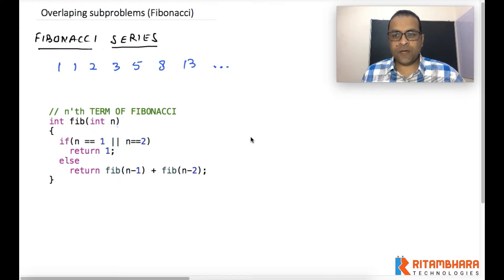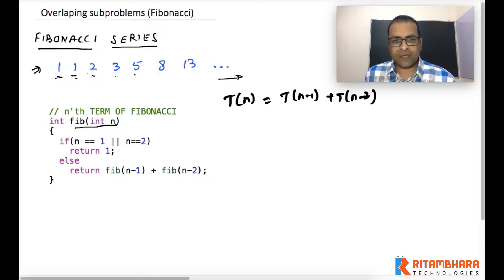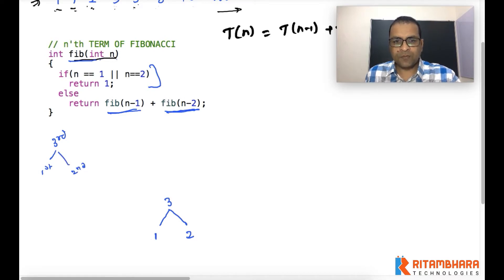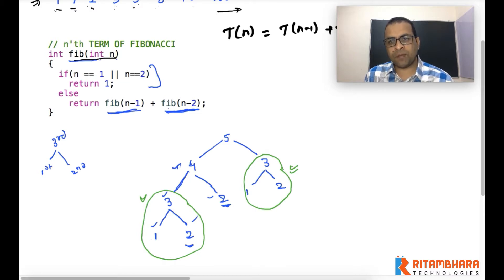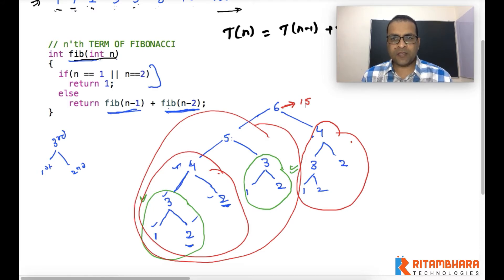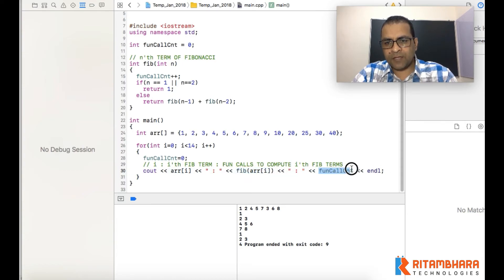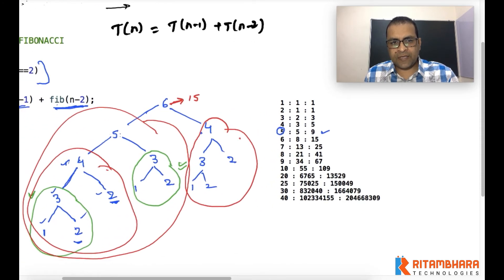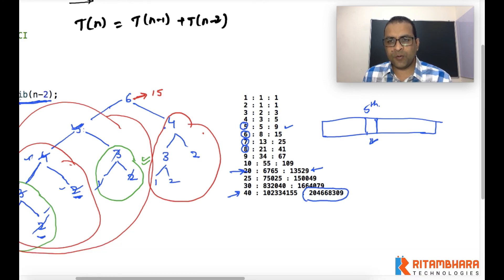Overlapping subproblems explained using Fibonacci series example